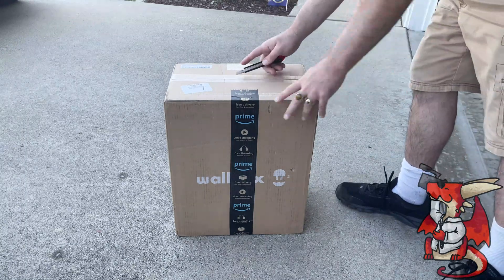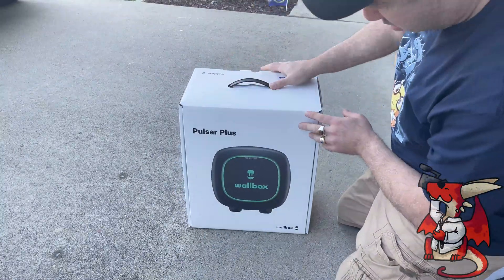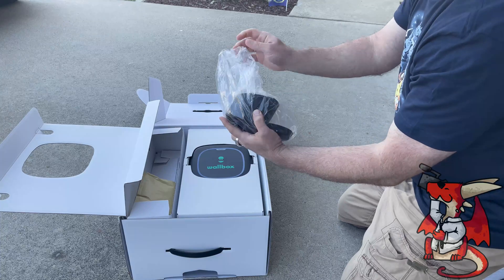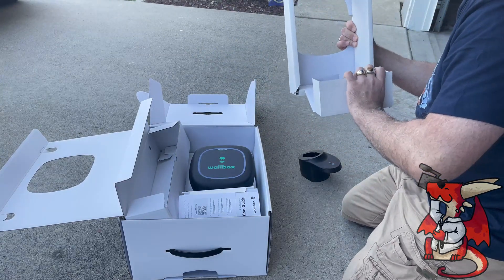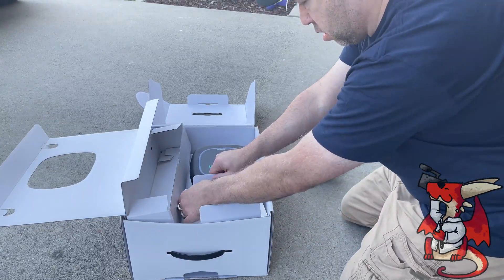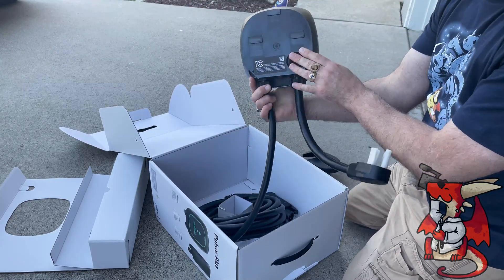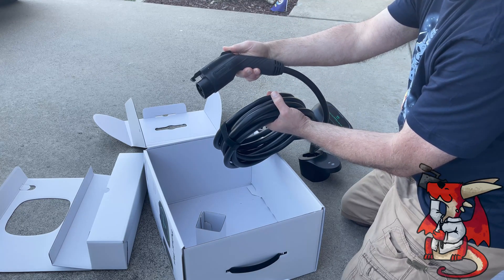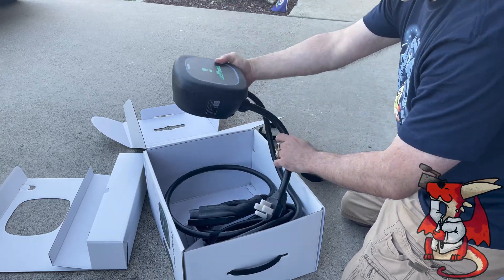Unboxing Wallbox Pulsar Plus Level 2 40A EV Charger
This 240-volt Level 2 EV charger powers up your vehicle seven times faster and utilizes smart applications to customize your preferences. Easily charge two EVs with the convenience of being able to specify your energy source (solar, grid, or both).